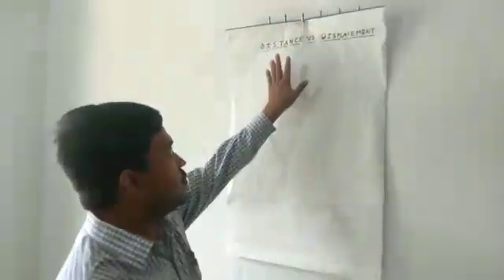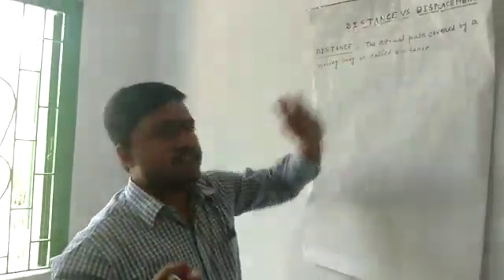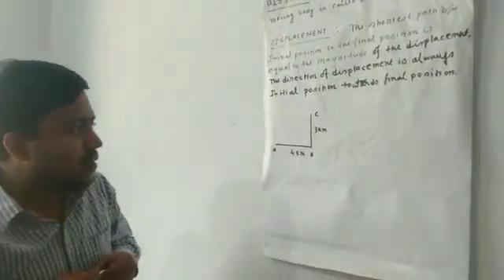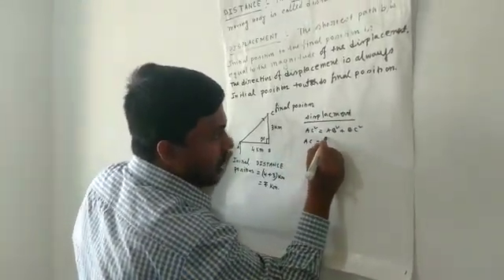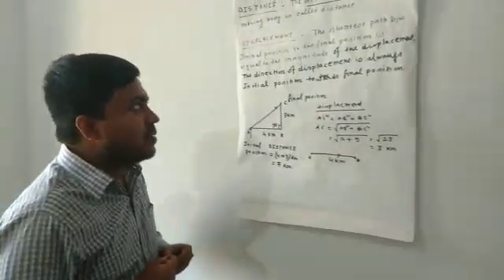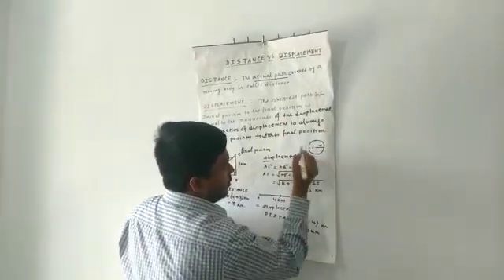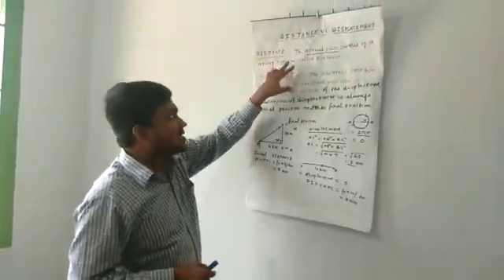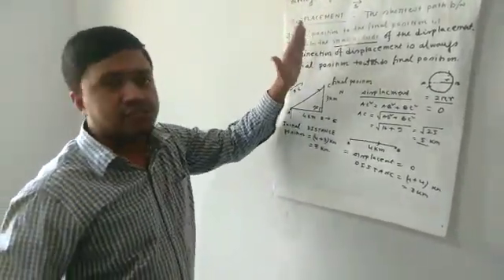Distance vs Displacement and Numerical || Class 9 CBSE AND ICSE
Hello there! I am here to teach physics in a easy way.
Hope students you will like it.